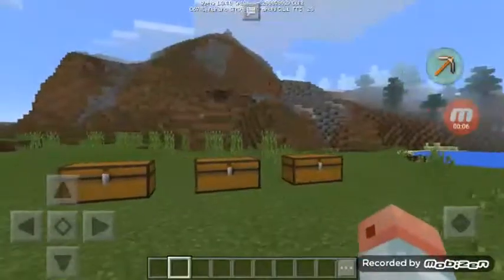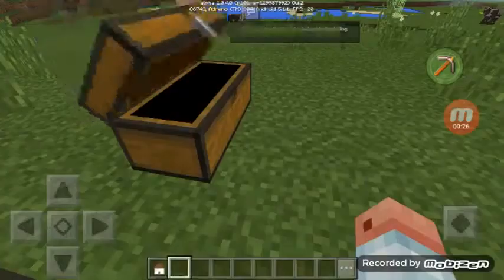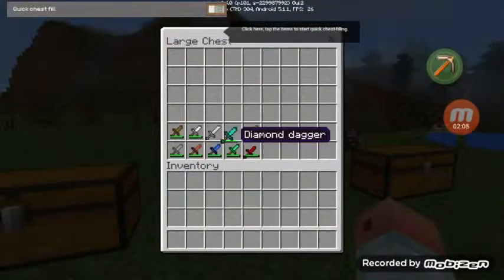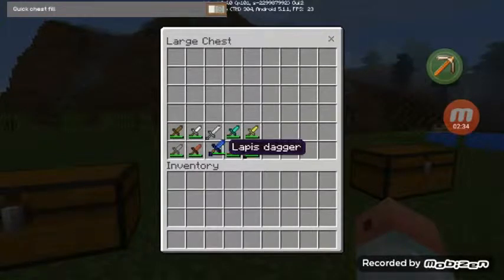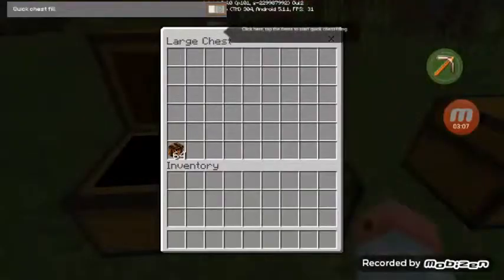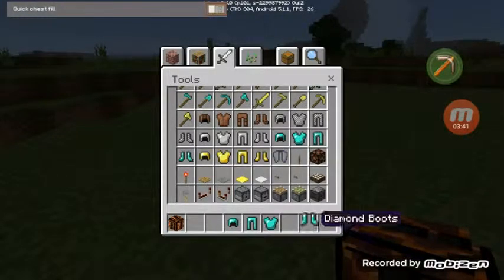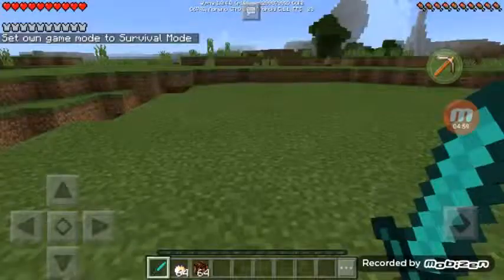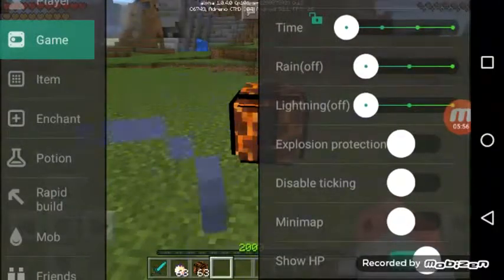THE POCKET DAGGERS | Minecraft Mod Showcase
Recorded A Few Days Ago